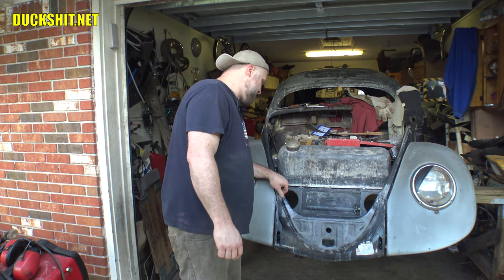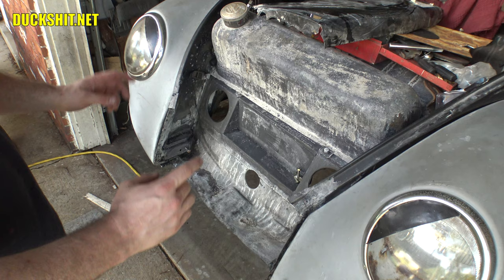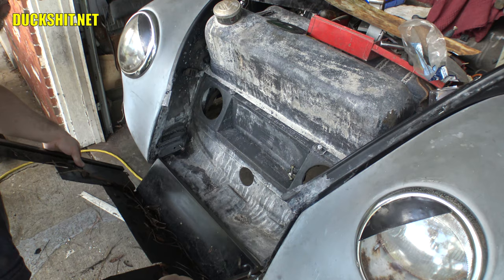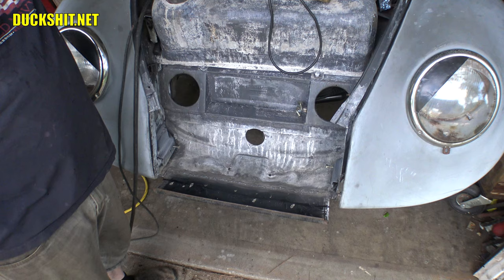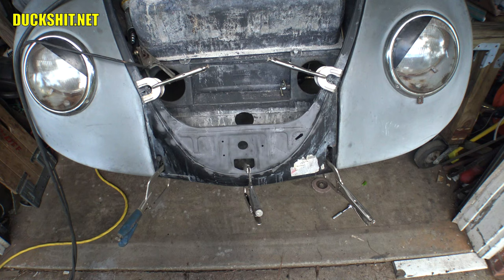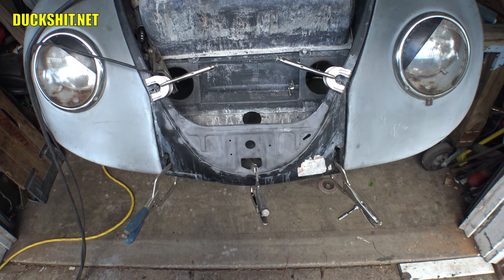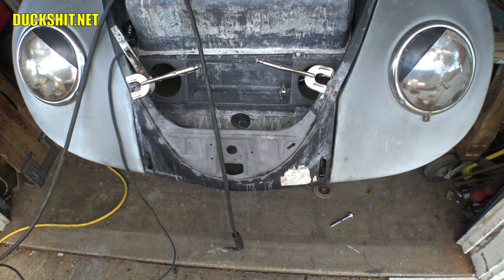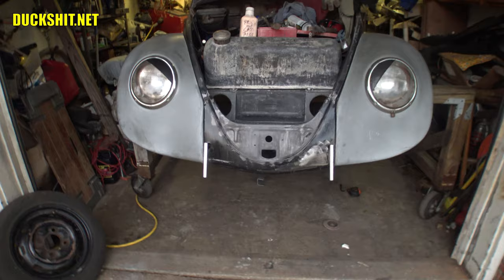VW Beetle Front Apron Replacement - ROTTEN OLD 1956 VW BEETLE - 117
Needed to do a VW Beetle Front Apron Replacement to mount the early VW Beetle front apron, but it didn't match the 1956 VW Beetle front apron due to differences in the VW Beetle swage stamping.  The original 1956 VW Beetle front apron still had some good metal to patch the replacement VW Beetle front apron repair with to make it look correct.  So I began cutting and patching old with the new to make one VW Beetle apron that looks original!

Phosphoric Acid
Locking Paddle Pliers
Panel Clamps
Early Apron
Late Apron
Early T Bars
Late T Bars
Hidden Hinges
Goggle Sunglasses
Mirror Sunglasses
My XXXL Work Gloves

Background (Mondtanz) by Sascha Ende/Filmmusic.io